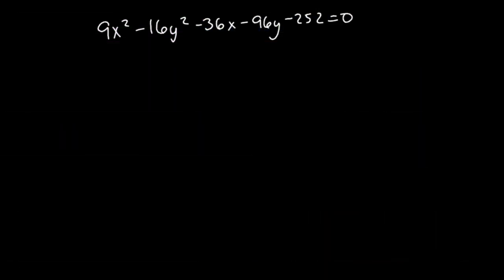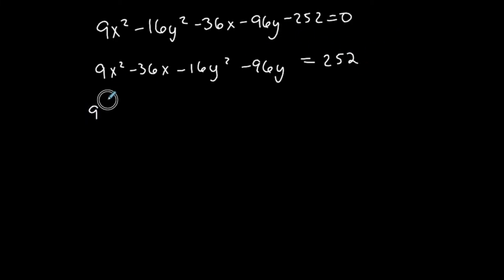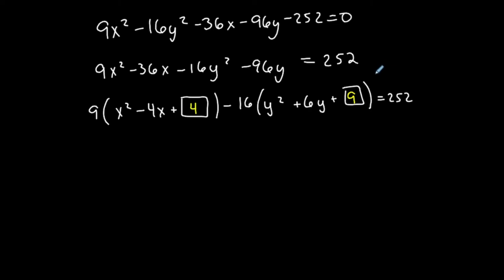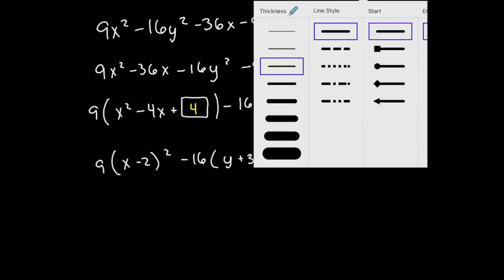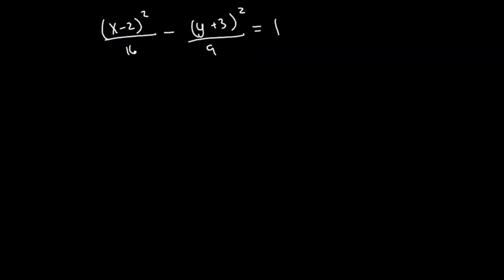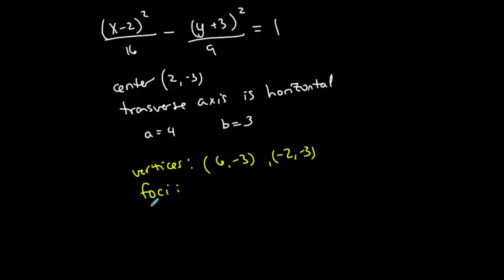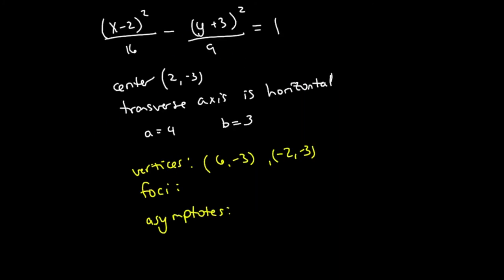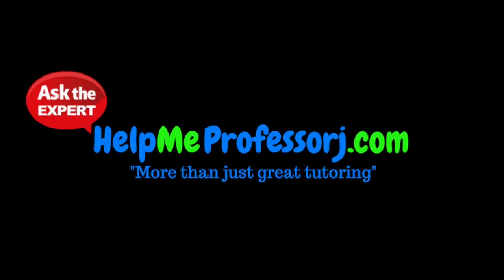Precalculus | Hyperbolas | General to Standard Form (2020)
This video shows how to convert from the general form to standard form for a hyperbola. I discuss how to determine if it is a hyperbola versus an ellipses or circle. Then, I graph the hyperbola.

TEACHING PHILOSOPHY